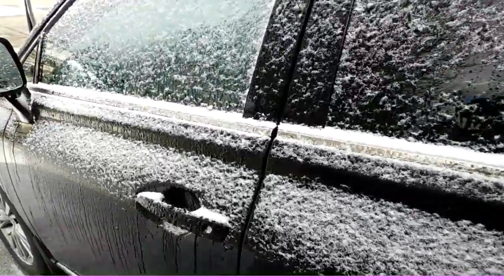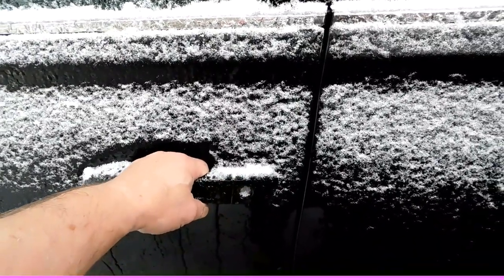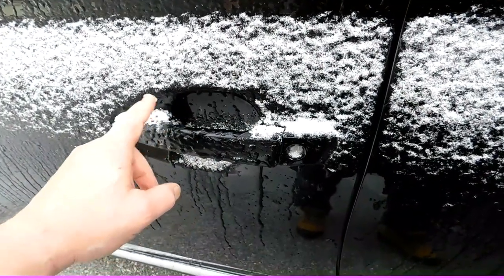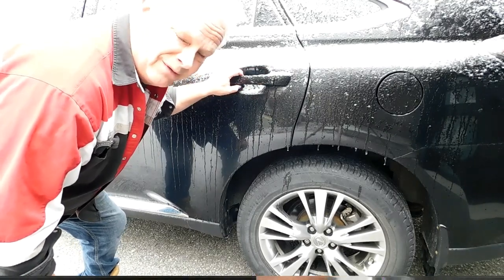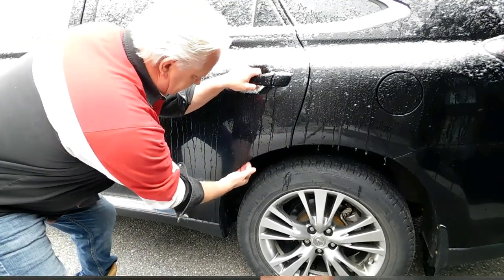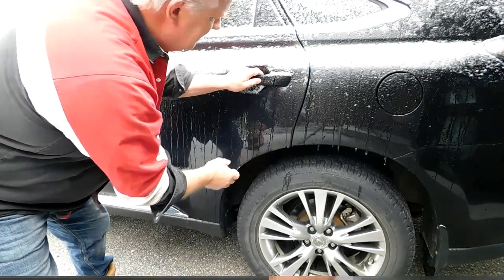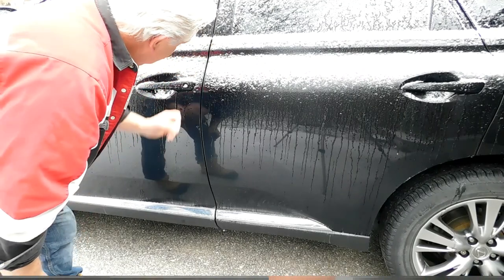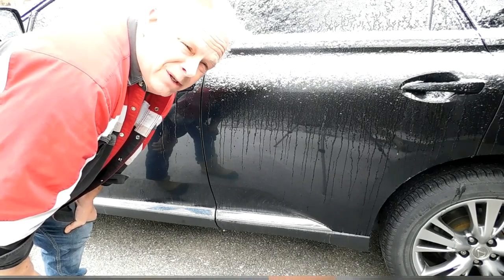How To Get Into A Frozen Car Without Busting Your Door Handle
When it's freezing outside and your car is iced up many people pull on the door handle and find the door is still frozen shut - Don't keep pulling - just use this simple trick to get it open without damaging anything and costing yourself hundreds of dollars in repairs. Cheers from Canada!